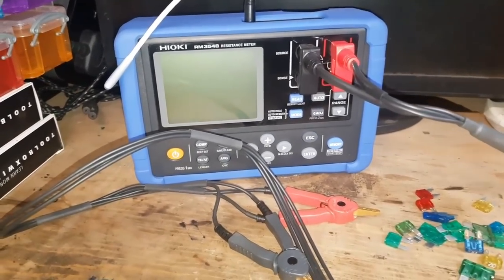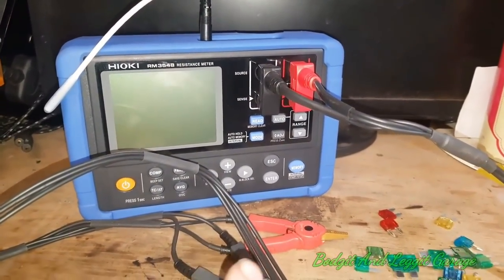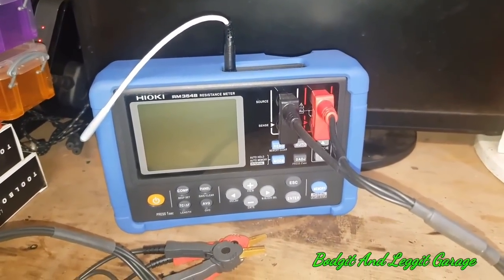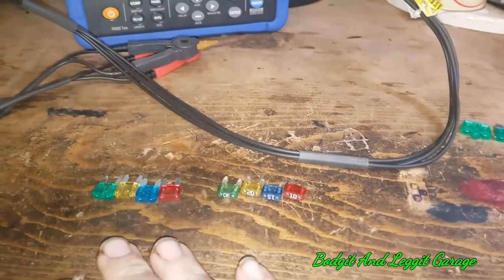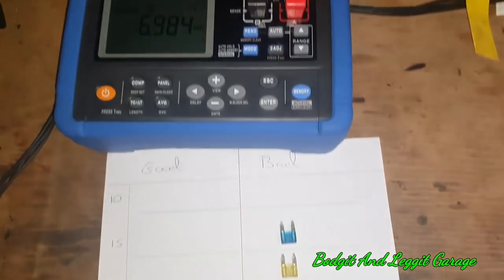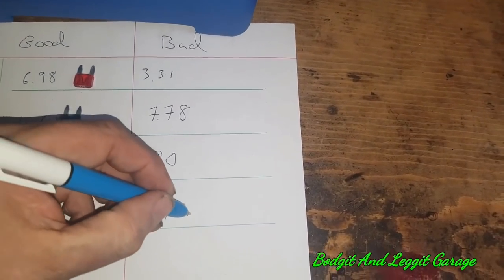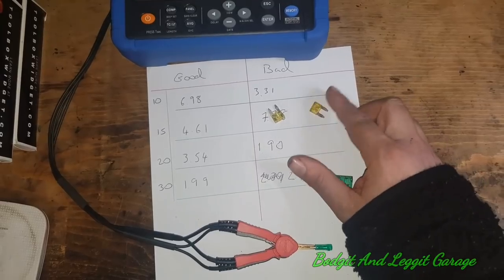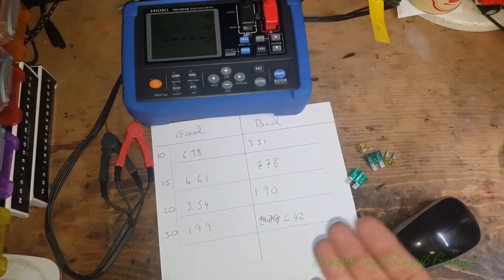Warning Don't Do This You Will Regret It Part 1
Resistance range 3 mΩ (3.5000 mΩ display Max., 0.1 µΩ resolution) to 3 MΩ range (3.5000 MΩ display Max., 100 Ω resolution), 10 steps
Measurement accuracy: ±0.020 % rdg. ±0.007 % f.s.
Testing current [at 3 mΩ range] 1 A DC to [at 3 MΩ range] 500 nA DC
Open-terminal voltage 5.5 V DC max.
Temperature measurement -10.0 to 99.9°C, accuracy: ±0.50°C (Temperature Sensor Z2002 and RM3548 combined accuracy)
Measurement speed Fixed
Display refresh rate Without OVC: approx. 100ms, With OVC: approx. 230ms
Functions Temperature correction, temperature conversion, offset voltage compensation (OVC), comparator (ABS/REF%), length conversion, judgment sound setting, auto hold, auto power save (APS),
Averaging, panel store/panel load, USB communication interface (RM3548 internal memory is recognized as a mass storage device when connected to a PC)
Memory storage Number of recordable data points: (manual/auto) Up to 1,000, (interval) Up to 6,000; Interval: 0.2 to 10.0s (0.2s steps); Acquisition of data from memory: display, USB mass storage (CSV, TXT files)
Power supply LR6 (AA) Alkaline batteries ×8, Continuous use: 10 hours (Under our company’s conditions), Rated power consumption: 5 VA max.
Dimensions and mass 192 mm (7.56 in) W × 121 mm (4.76 in) H × 55 mm (2.17 in) D, 770 g (27.2 oz)
Accessories Clip type lead L2107 ×1, Temperature sensor Z2002 ×1, LR6 Alkaline battery ×8, Instruction manual ×1, USB Cable(A-to-mini B type) ×1, Strap ×1, Spare fuse ×1

Hioki DC resistance meters measure a broad range of resistance values at a high level of precision. The RM3548 is a high-precision, portable resistance meter capable of measuring resistance levels from microohms to megaohms, and is ideal for the testing and maintenance of large equipment, for example, measuring the winding and weld resistances in large motors and stators for hybrid and electric vehicles.

Key Features
• 0.02 % basic accuracy, 0.1 μΩ max. resolution, 1A max. testing current
• Measure from 0.0 μΩ (testing current 1 A) to 3.5 MΩ
• Easily record up to 1,000 data points in memory simply by applying the instrument’s probes
• Smoothly capture temperature-rise test data using interval measurement
• Portable design is ideal for maintenance and testing of large equipment